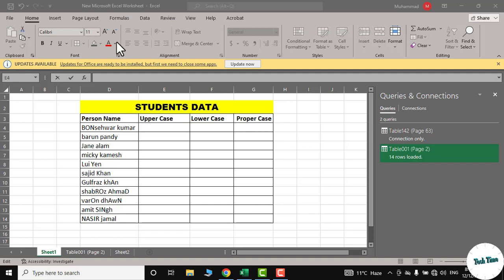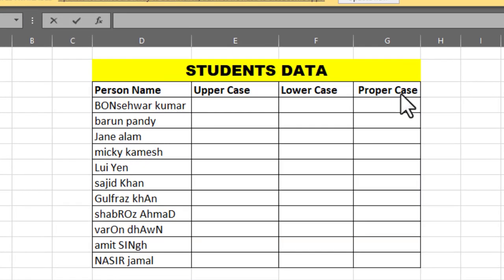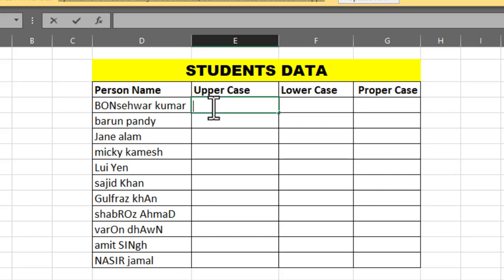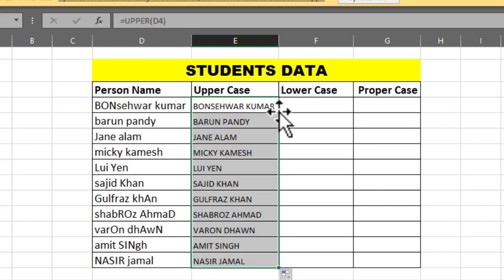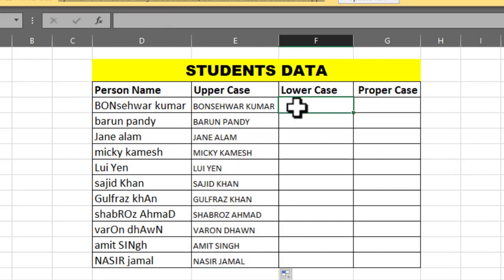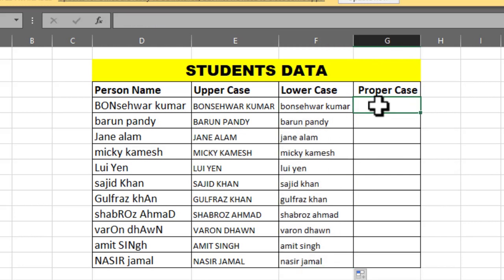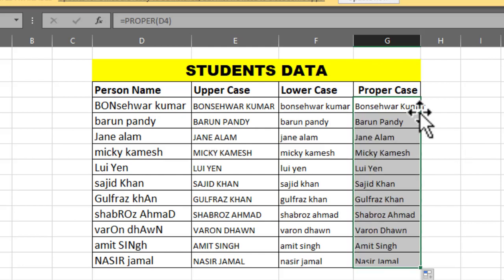How to convert small letters to Capital in Excel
Welcome to our quick guide on mastering text case changes in Microsoft Excel! 📊💼 Learn how to easily switch between uppercase, lowercase, and capitalize text. Discover shortcuts, Excel functions, and practical tips for efficient data presentation. Elevate your Excel game with our expert insights!